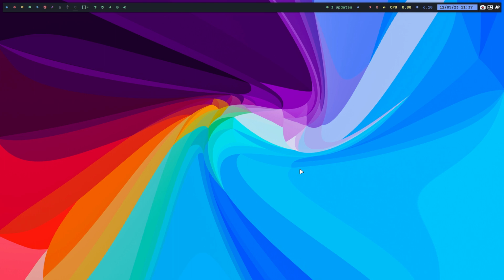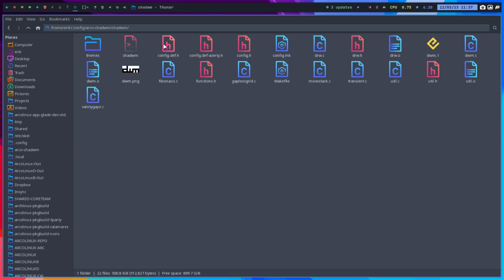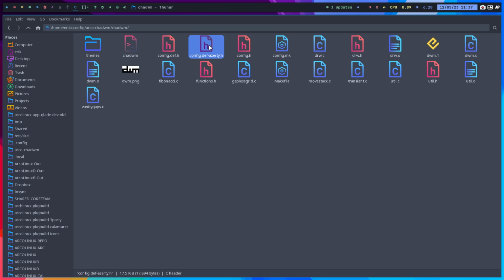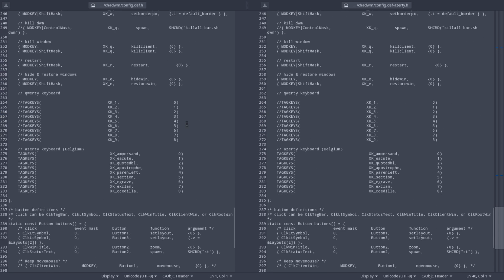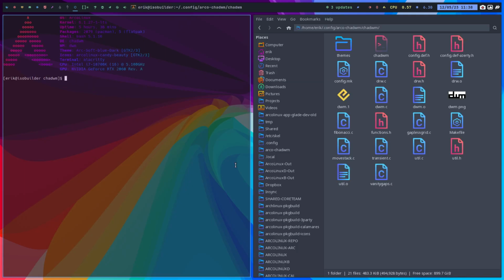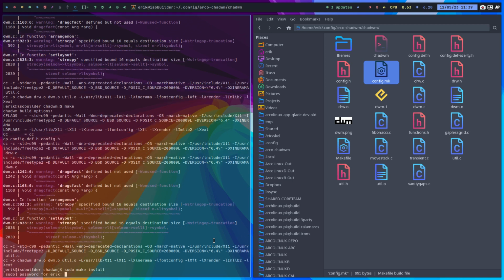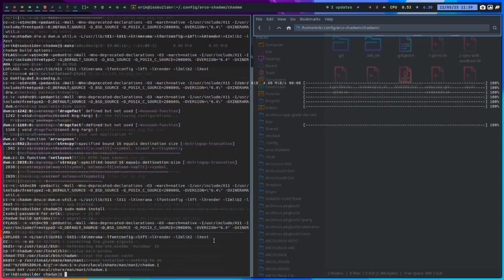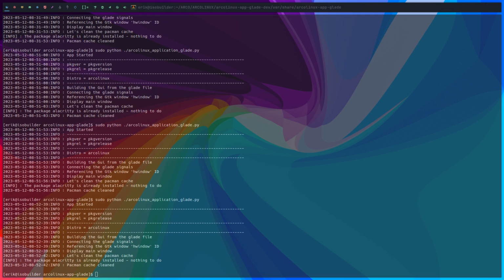ArcoLinux : 3552 Chadwm - config.def.h and config.h - procedure to build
only edit the config.def.h

delete the config.h (or make clean)
make